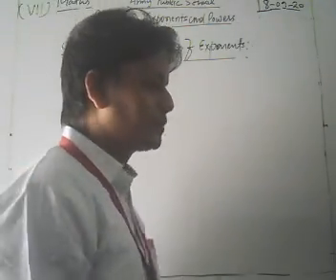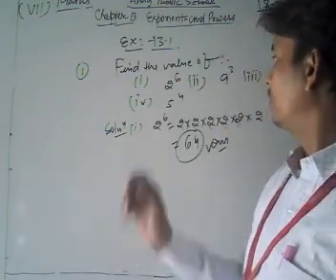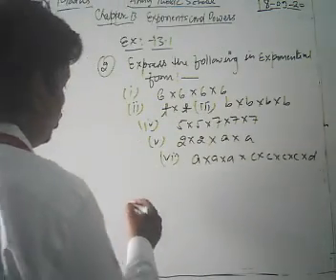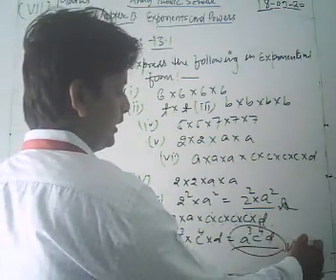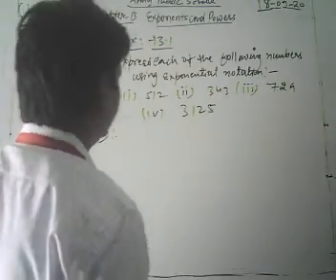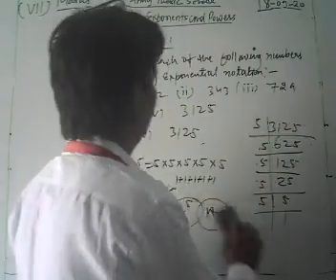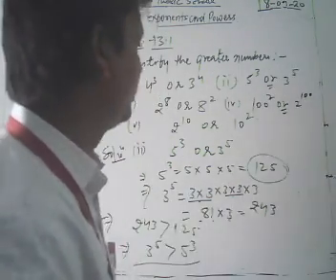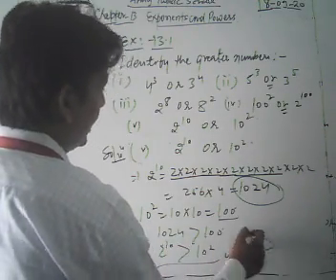Class VII Maths 18 09 2020 by Mr Sarfaraz Ahmad Exponents and Powers